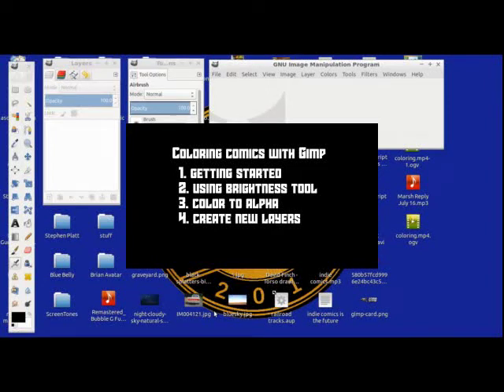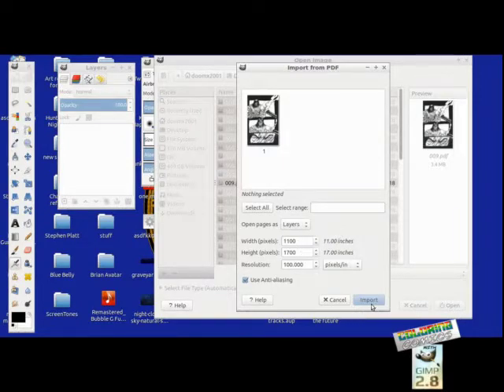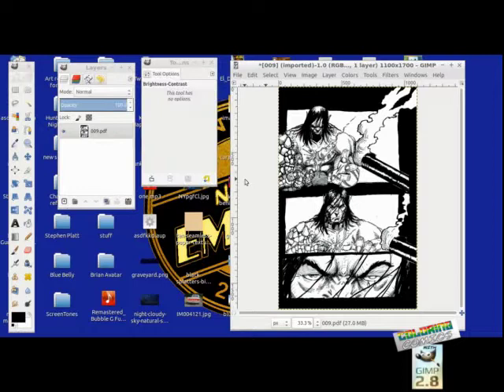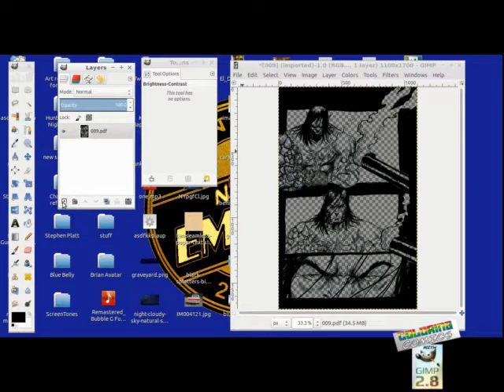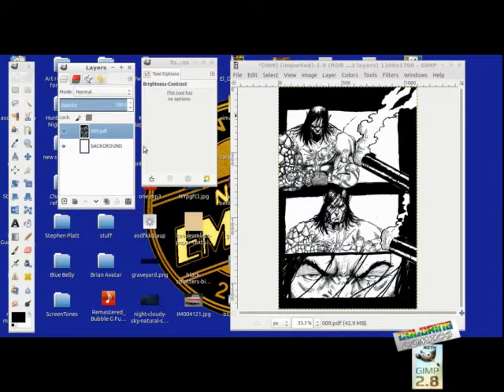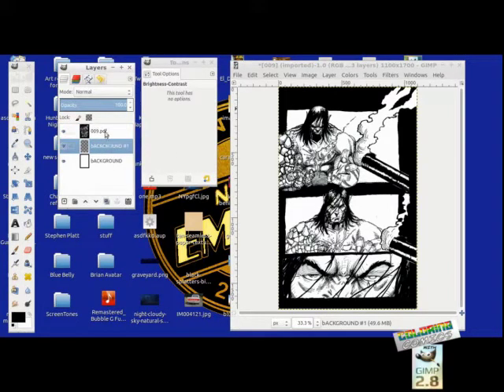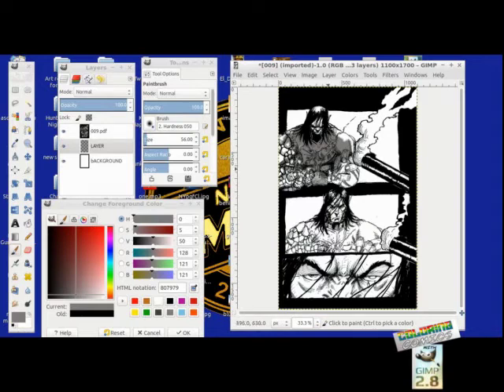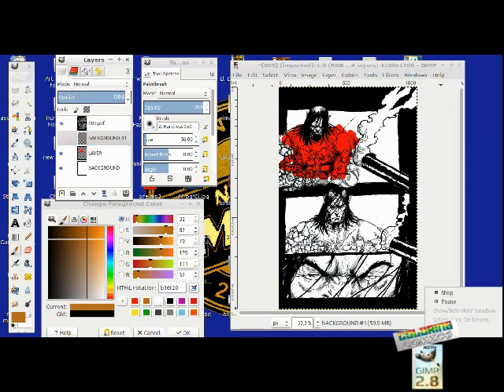Coloring Comics with Gimp Part 1 - Getting Started & Making Layers